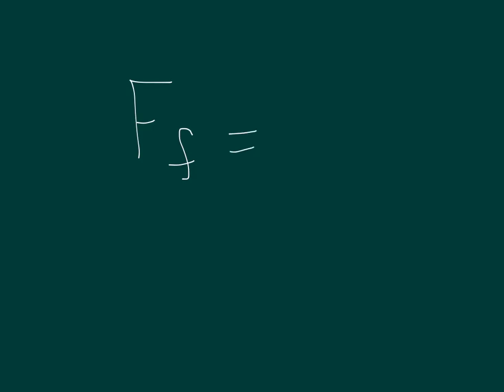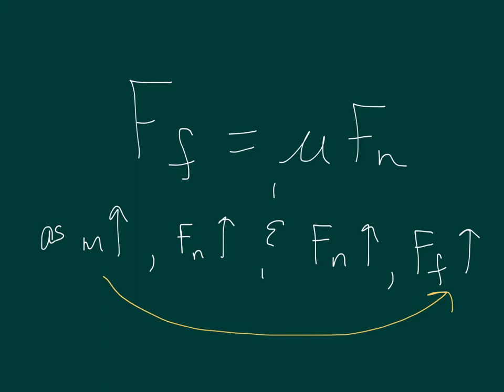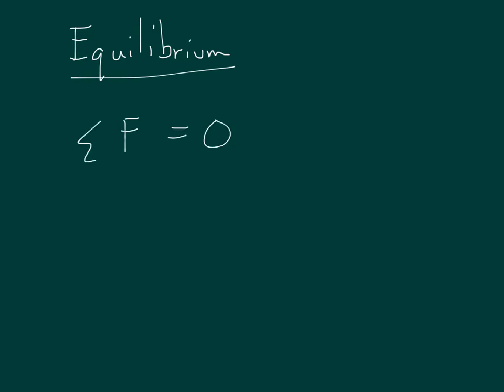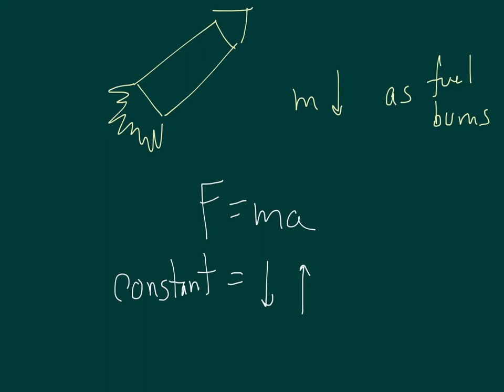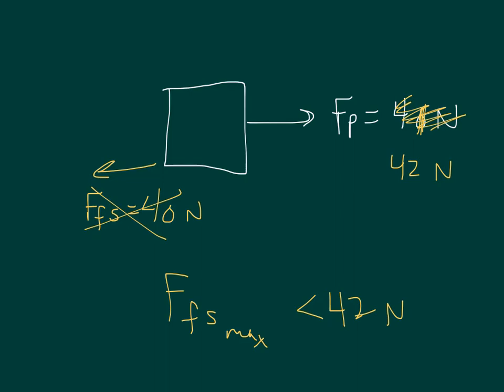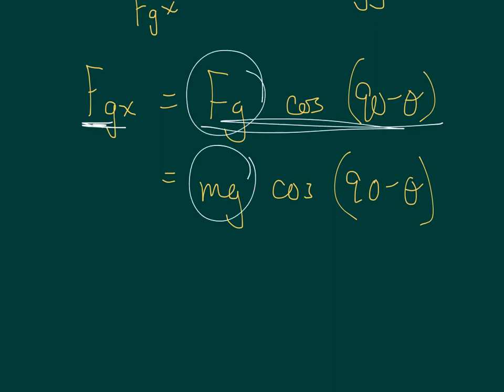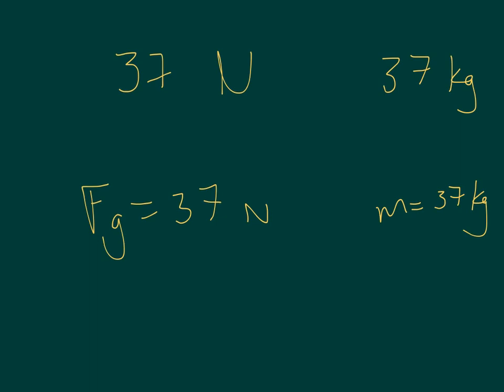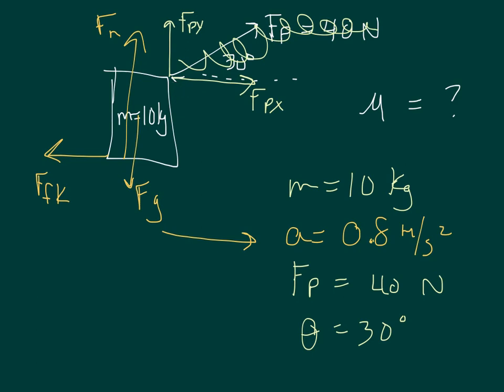test 3 review sect 1